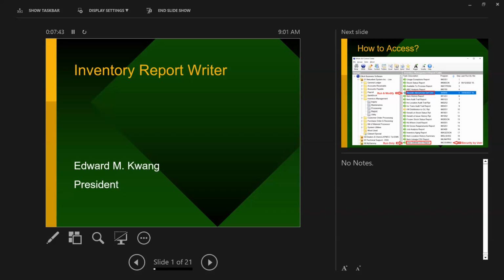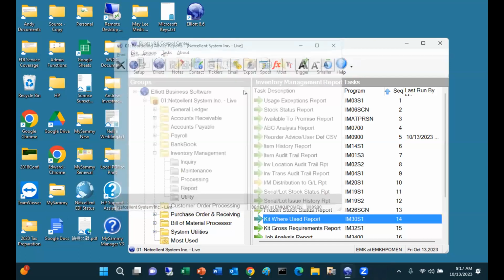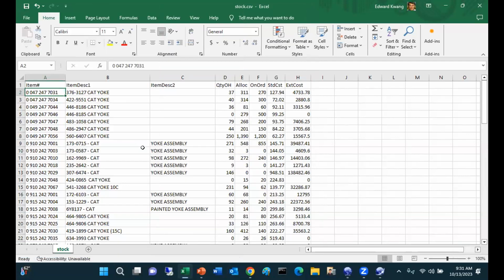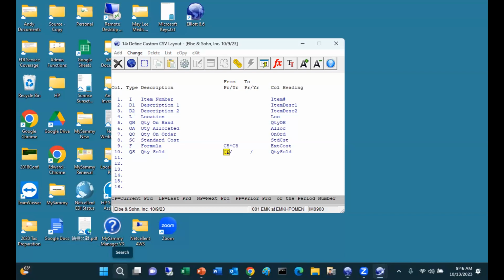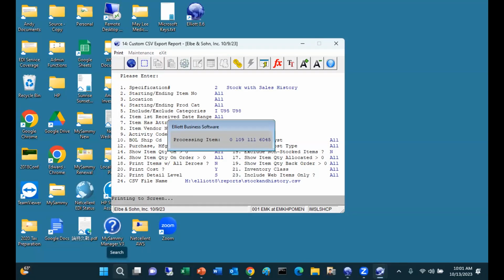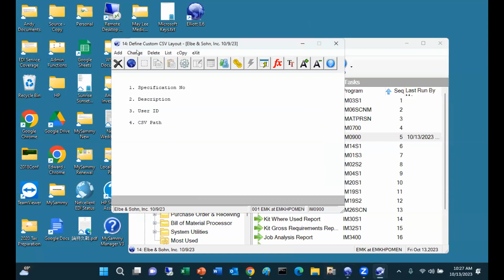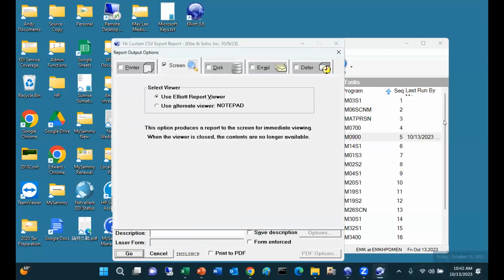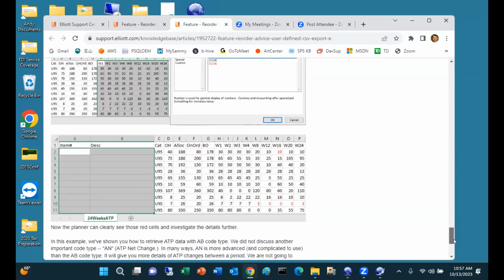Inventory Report Writer